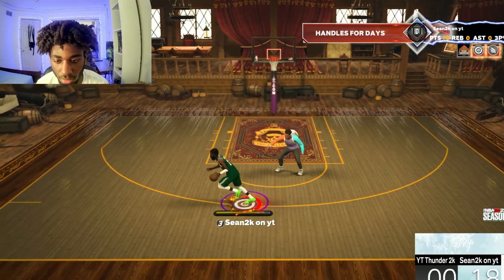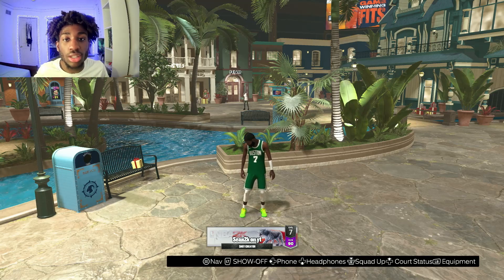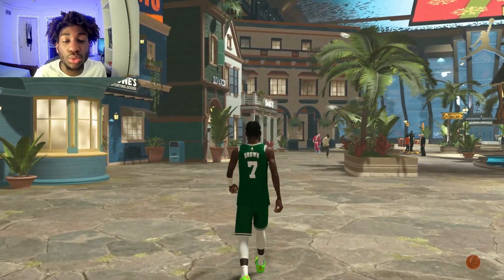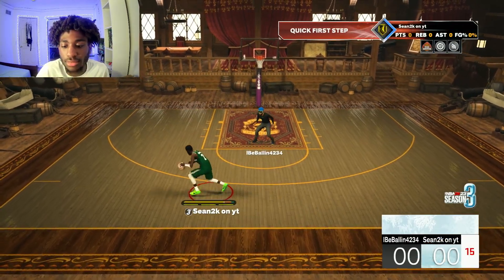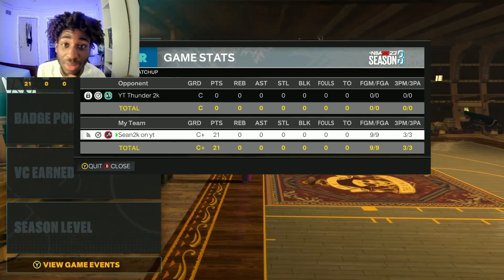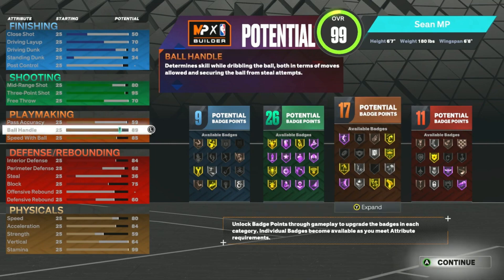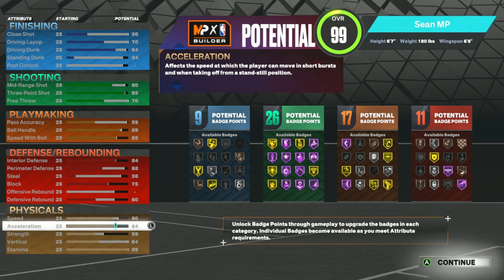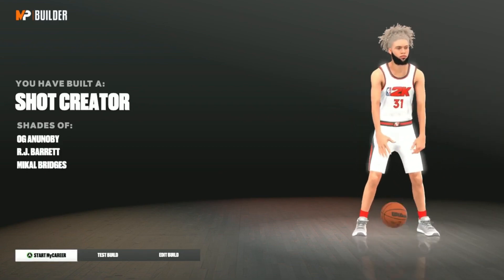*NEW* JAYLEN BROWN BUILD TAKES OVER in NBA 2K23 🤑 BEST BUILD 2K23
Good content creators to check out:
Joe knows, power df, ishowspeed, adin ross, Lamonsta, clutch df, lxck df luck df, solo df, doublh df, duke dennis, imdavis, agent 00, screenz lol, sean 2k, zach 2k